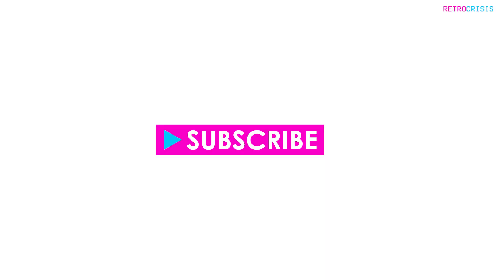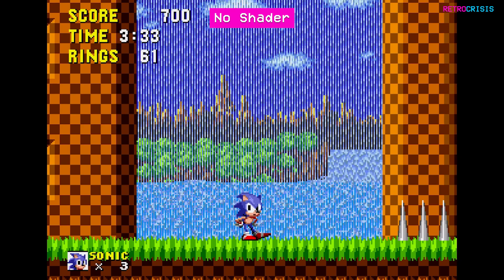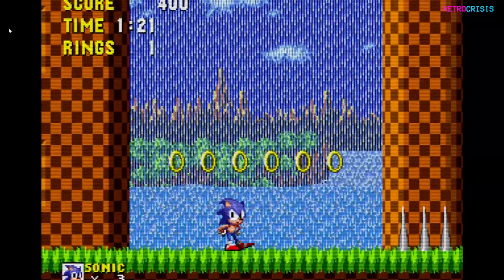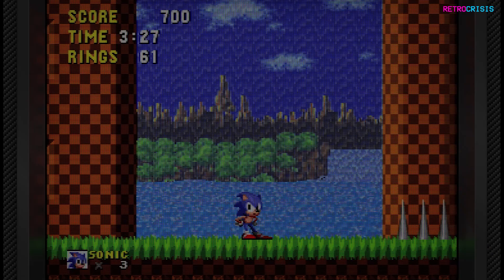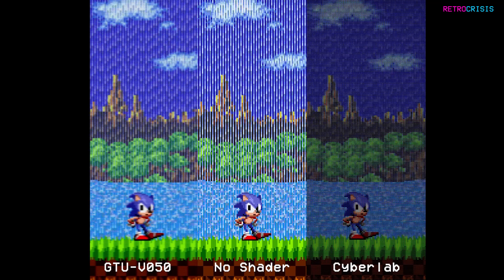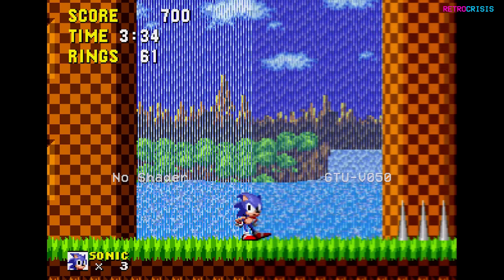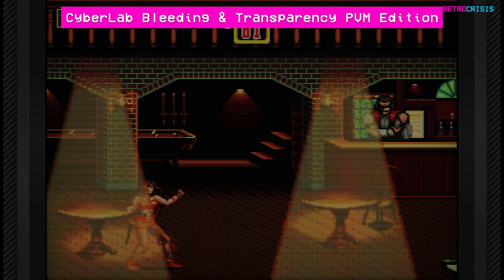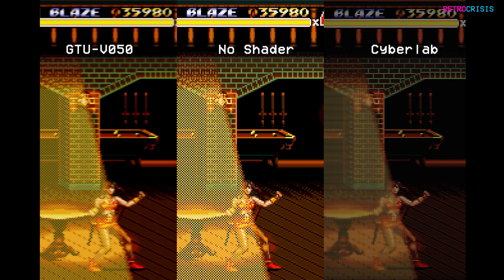RetroArch Shaders for Transparency & Dithering - HSM Mega Bezel & Cyberlab - Retro TV Filter